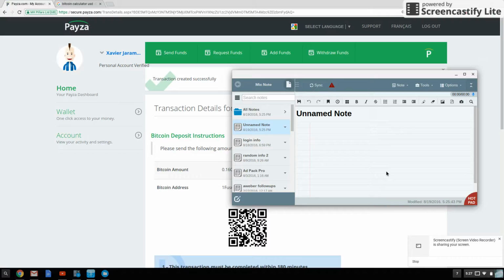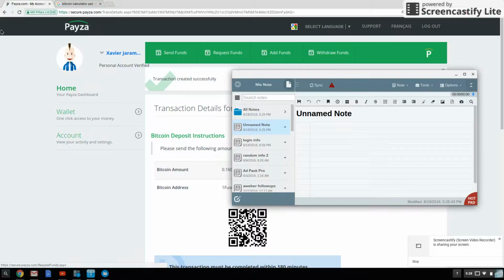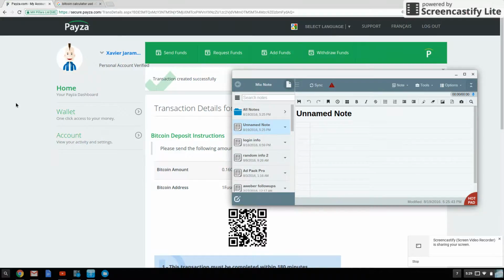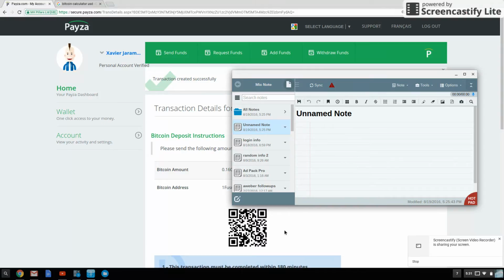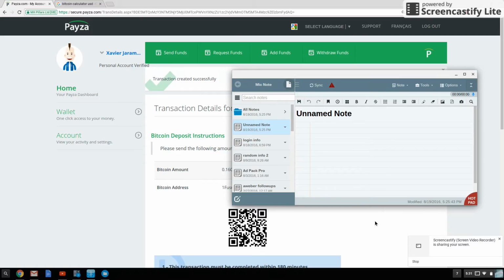Payza - How to add funds using Bitcoin